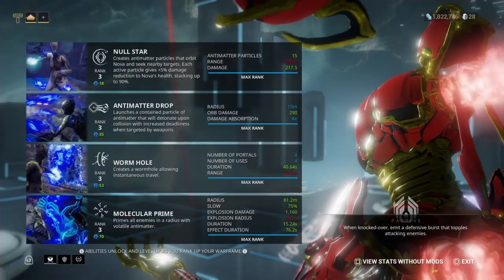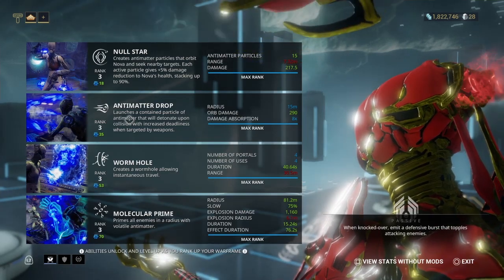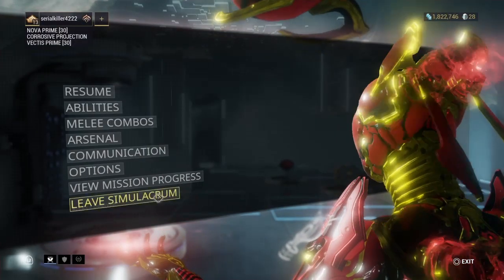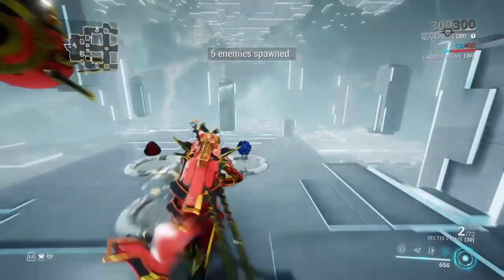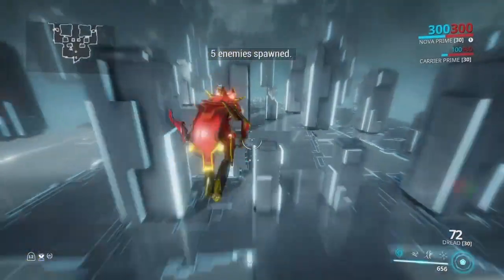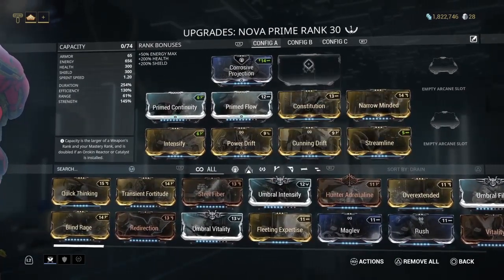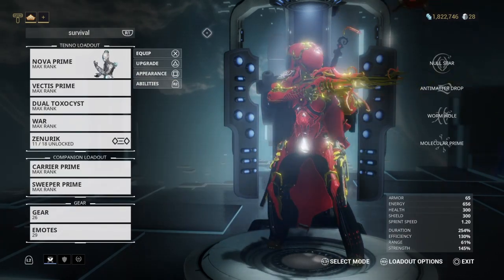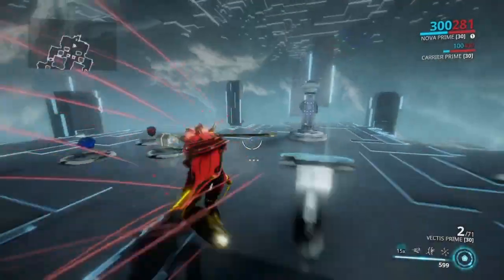OP Nova Prime 1 Forma build |ps4 gameplay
I hope you guys enjoy the video of my Nova Prime build im sorry for being away things will change